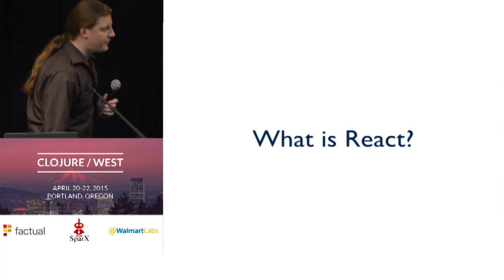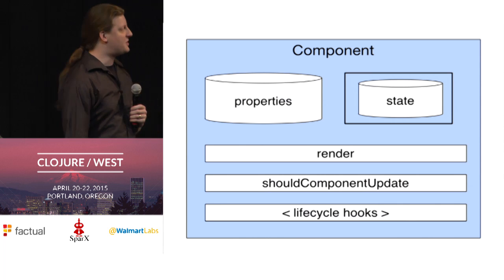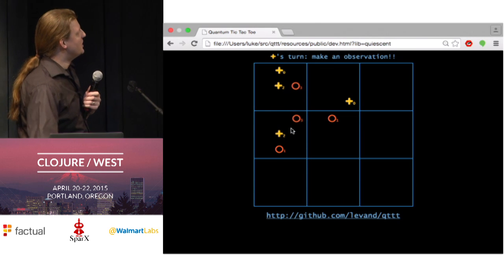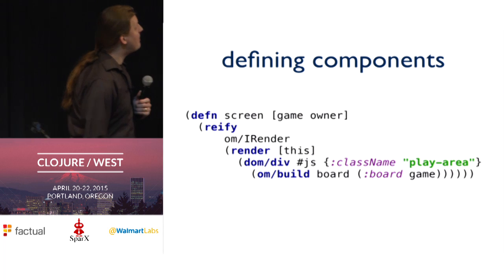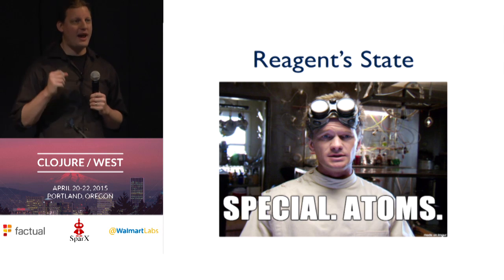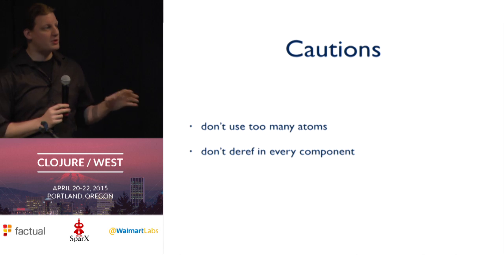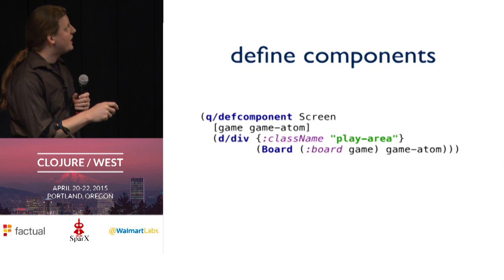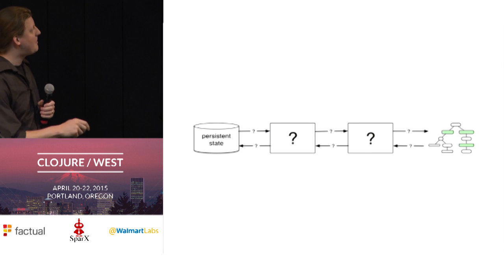Luke VanderHart - The ReactJS Landscape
ReactJS! Om! Reagent! Quiescent! ReactJS and ensemble have made a big splash in the ClojureScript world in the past year, but what exactly is it all about? It's exciting, but it's moving so fast that it can be overwhelming to keep up with. This talk is a refresher on what ReactJS is, and why it is a good fit for ClojureScript. It concludes with a survey of the three primary CLJS interfaces to React (Om, Reagent and Quiescent) and provides code samples and walkthroughs of example applications, comparing and contrasting the different approaches.